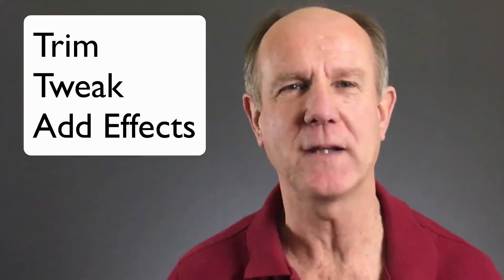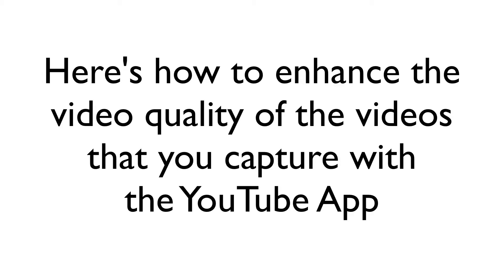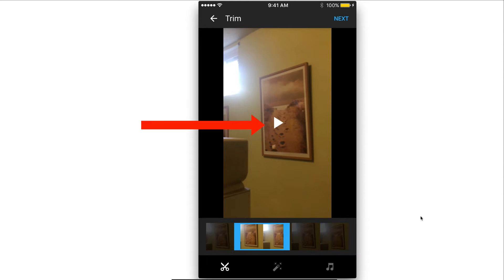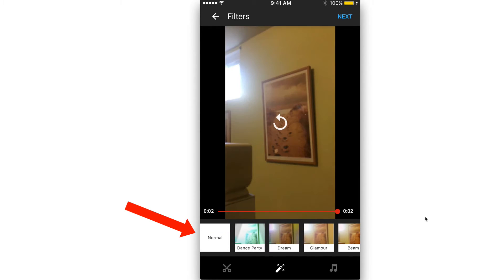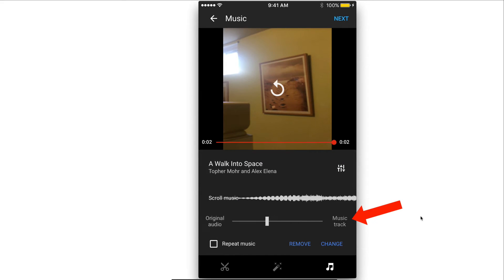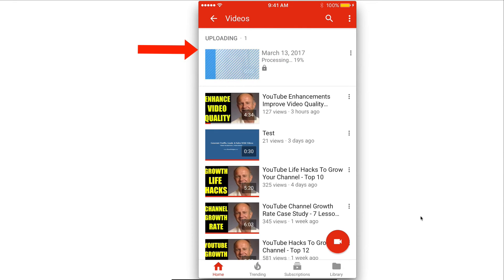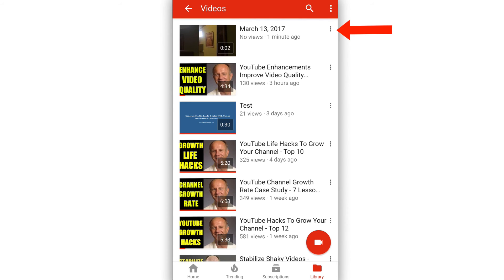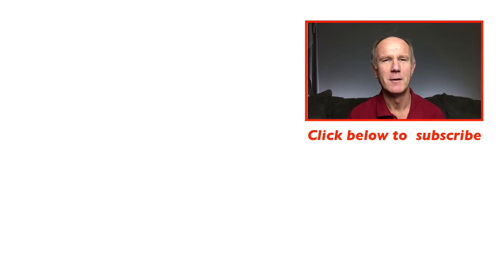YouTube Video Enhancements Using YouTube App (iPhone & Android)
Do you want to trim, tweak or add effects to videos captured from the YouTube App on your mobile phone? The YouTube app on your iPhone or Andorid device enables you to use enhancements to improve the quality of your videos. It also allows you to edit the title, description and tags of existing videos on YouTube.

 You’ll learn the shortcut to video editing on YouTube that doesn’t require any expensive software.

Here are 3 enhancement features you can implement right from your smart phone

1. Cut out parts of your video
Drag the blue handles in the film strip under the video preview to change the beginning and end positions of the video.

2. Add music

Browse for music by selecting the Featured or Genre & Mood tab. You can preview how the song sounds in your video before adding it.

From your device: If you have music on your device, you can select the On device tab to add your own music. Note that you can't add copyright protected music from your device.

Once you've added music, you can edit it in the following ways:
Change position: Tap , then scroll the music track to change how it lines up with the video to change the sync.

Change mix levels: Tap  to change the mix between the music track and the original audio.

3. Apply filters
Choose a video filter to add a visual effect to the video
After you make your changes, upload your video

Keep these 2 important things in miind
1. Your video must not have over 100,000 views
2. Your video must not have a Content ID match

That’s it
Now you know how to record a video from your YouTube App, then edit, trim or add effects directly from your mobile phone.

YouTube Enhancements Improve Video Quality